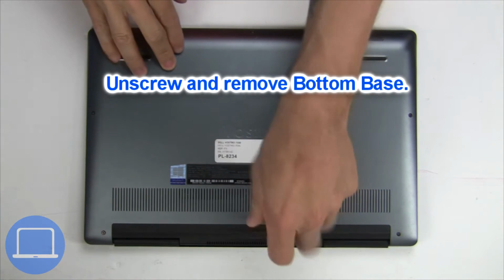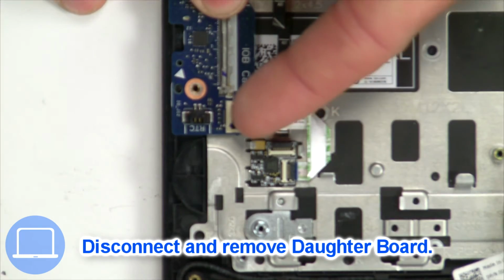Dell Inspiron 15-7590 (P83F001) Daughterboard How-To Video Tutorial